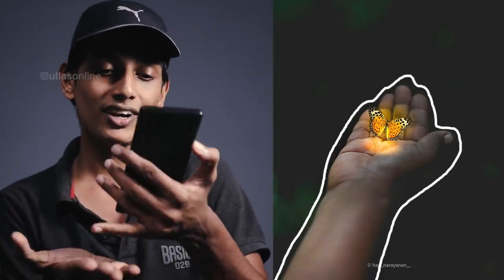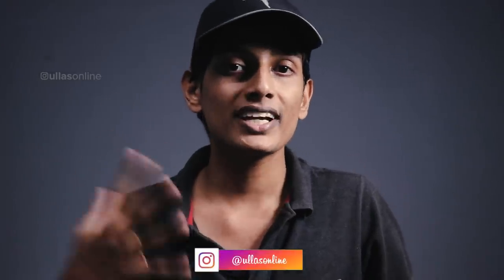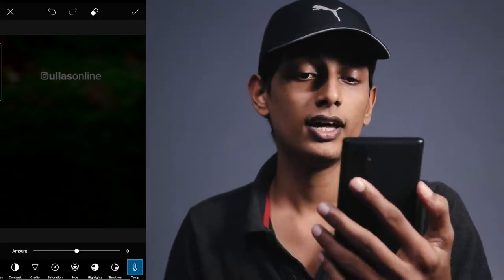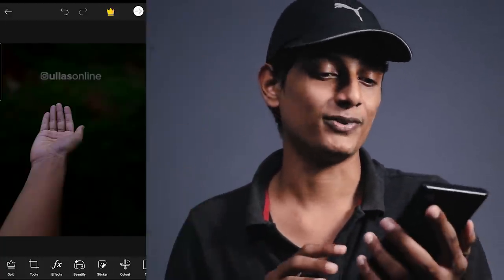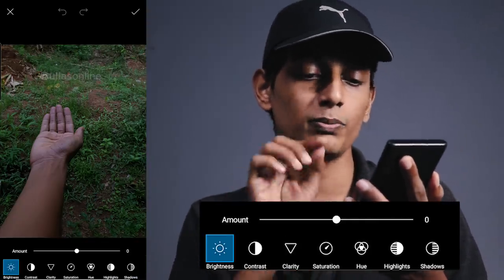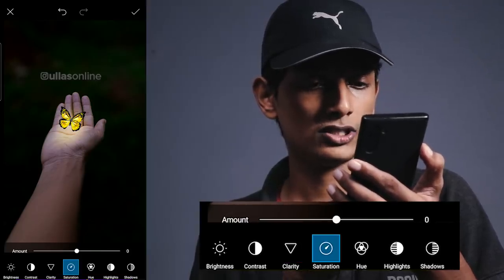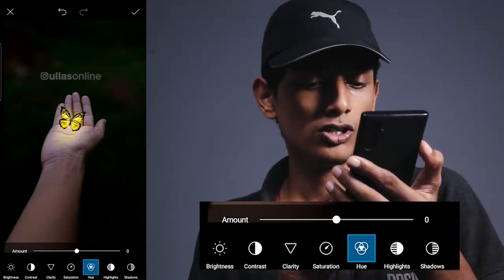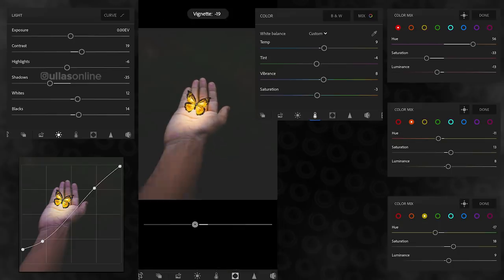ഈച്ചകോപ്പി || Mobile Photography and Editing Tutorial Malayalam || Episode 17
ഈച്ചകോപ്പി || Mobile Photography and Editing Tutorial

In this series I'm trying to recreate other photographers photo ;)

Canon 80D with 18-135mm Lens
50mm 1.8 Lens
Camera Bag
Gorillapod for Mobile
Mic for DSLR & Mobile
Budget Tripod

Toys that I use for Photography (Amazon link) 👇🏻

Bench Couple
Volkswagen Car
Mini Scooter
Volkswagen Van
Mini Bear dolls
Cartoon figurines
Miniature dog
Sweet couple
Baby Groot